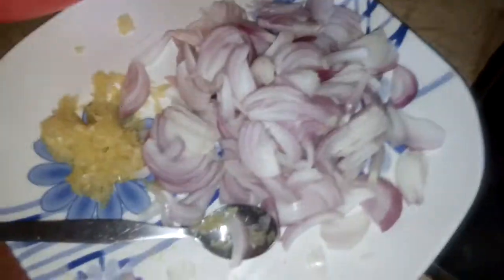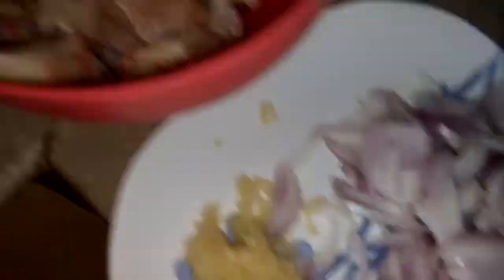Chicken Karahi recipe part 1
Raza Foods